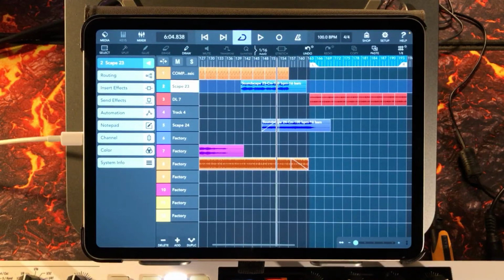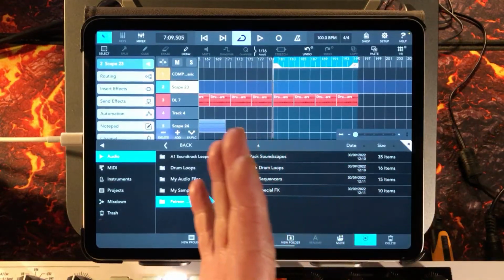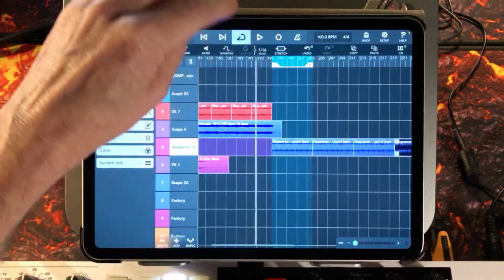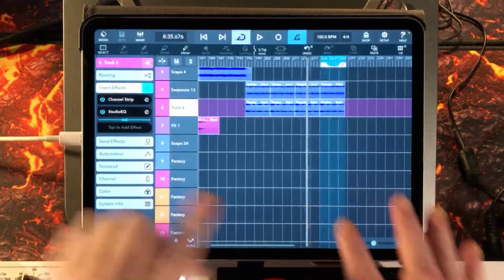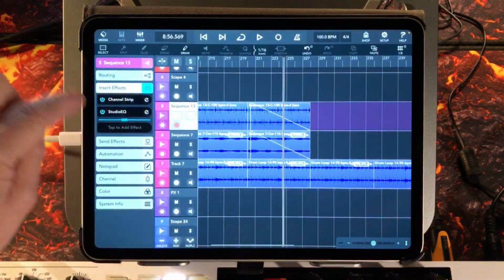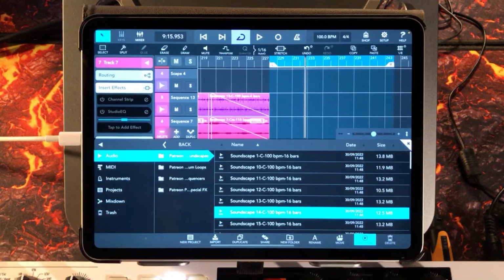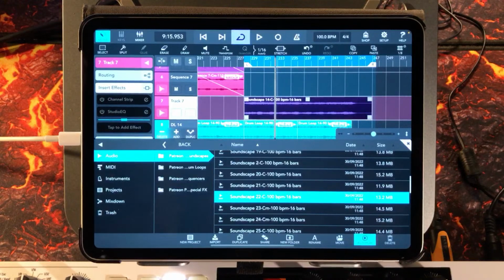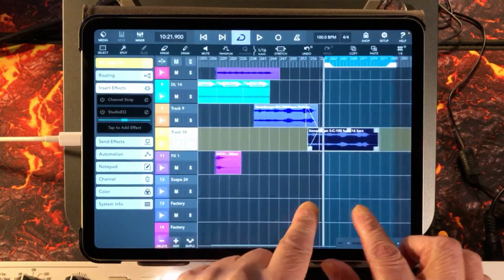New Autumn 2022 Patreon Royalty Free Sample Pack - Let’s Use It In Cubasis - Demo for the iPad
Becoming a Patreon Supporter gives you immediate access to this Sample pack and much more.